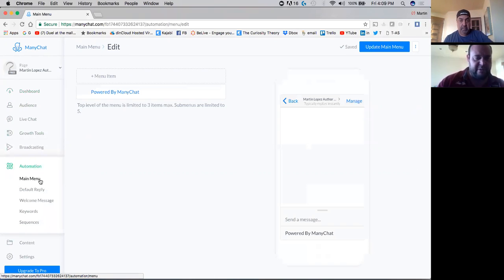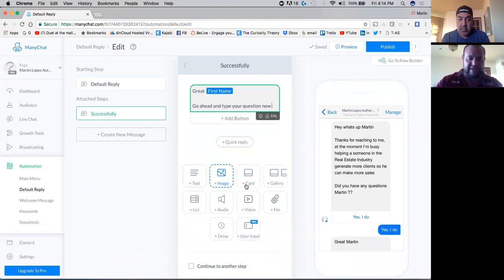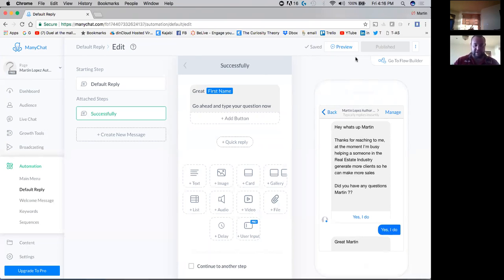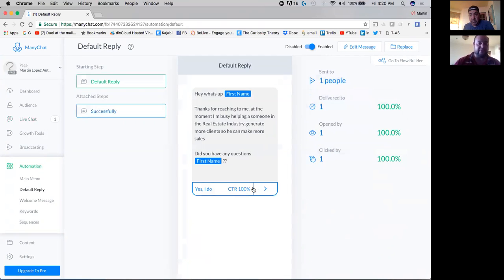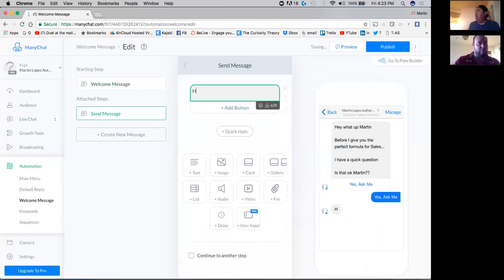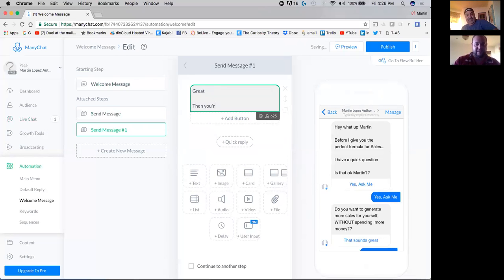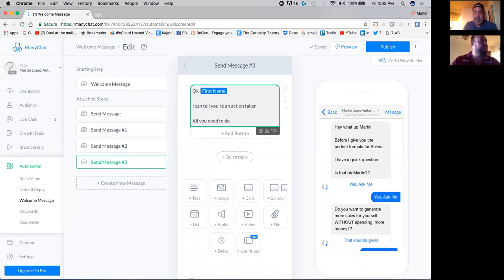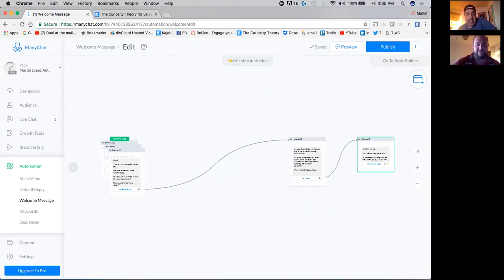How to build a Chatbot for Facebook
Learn how to build a Chatbot for your Facebook Fan Page

Generate more Leads